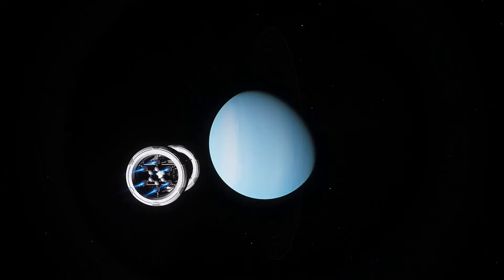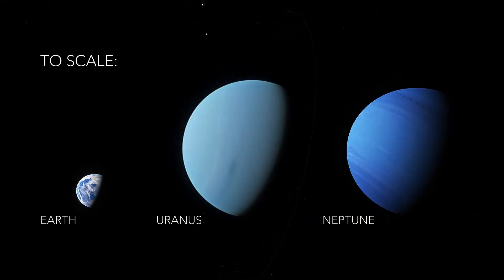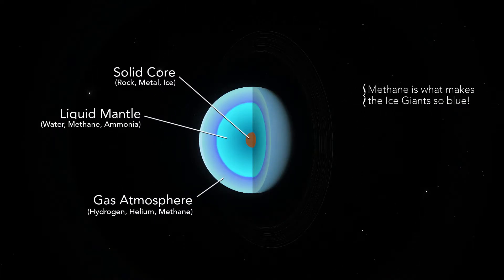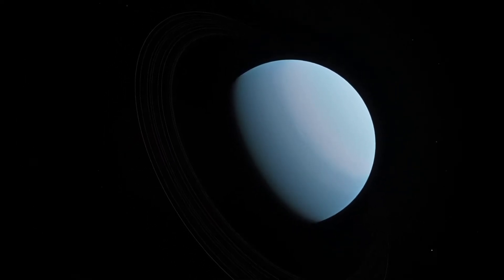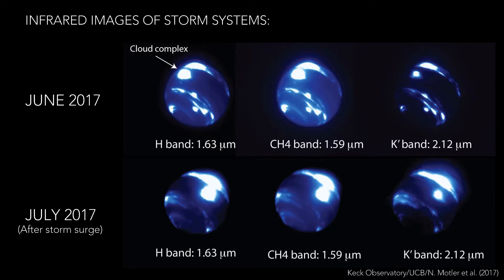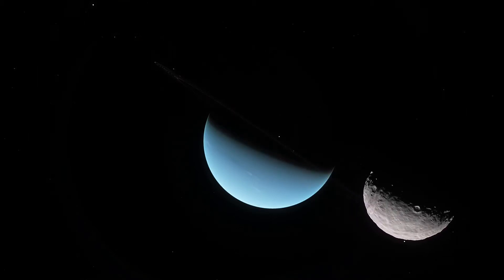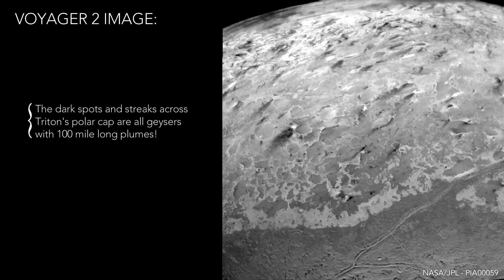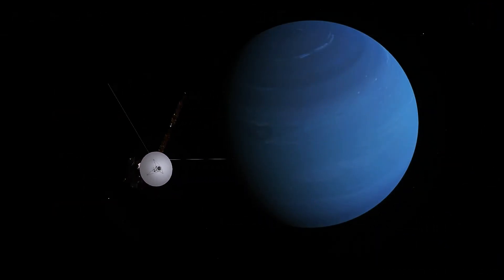Traveling the Universe: The Ice Giants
In the outer solar system, we travel to the planets we don't know much about: Uranus and Neptune!

It really helps us out and is the best way you can support us!

Follow our other social media accounts to keep up with all things AstroCamp!